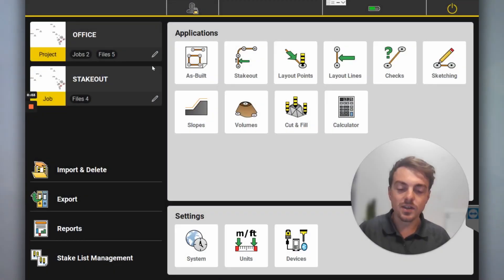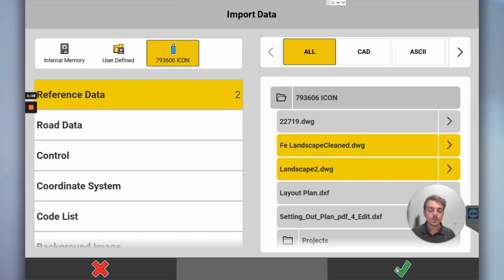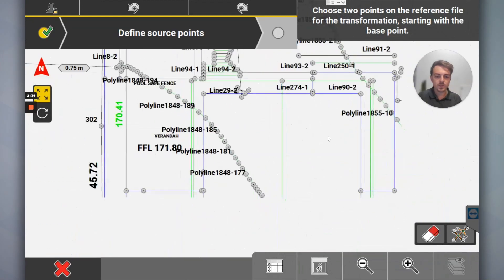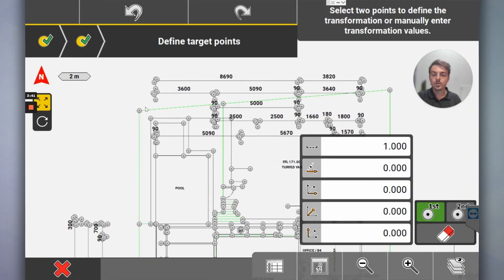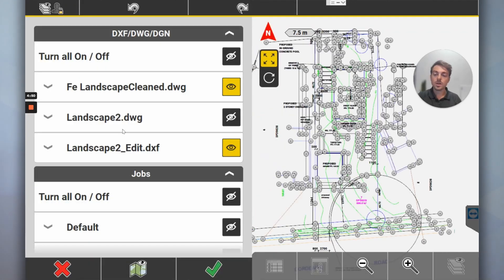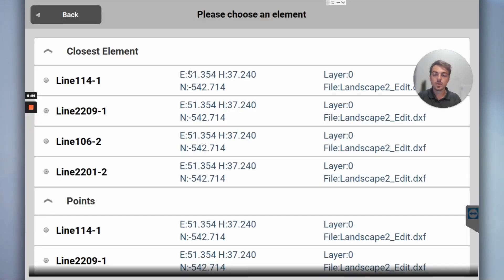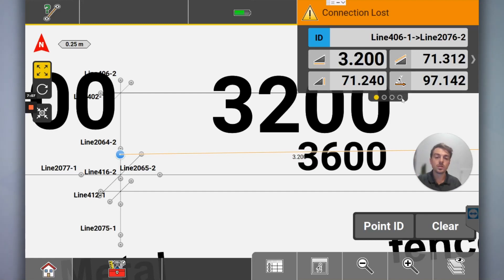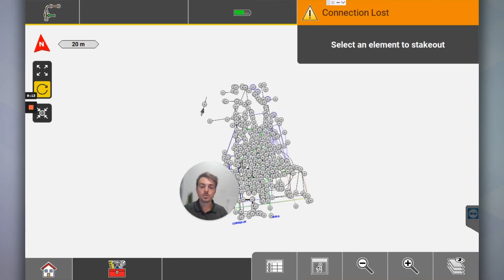Leica iCON Guides | Merging Two Files - Simple Transformation on Leica iCON